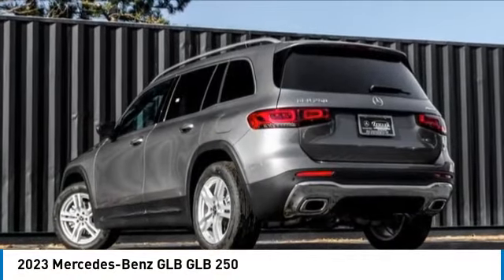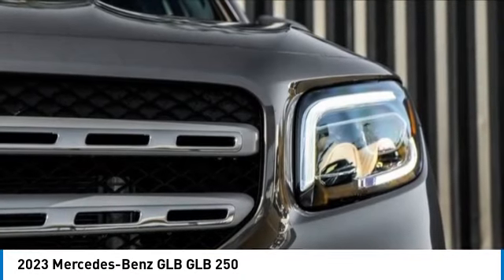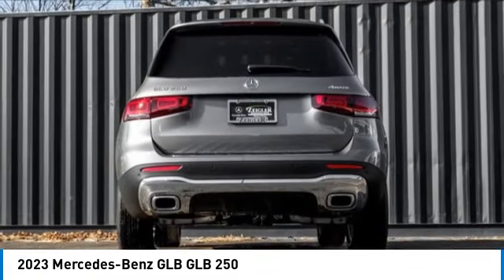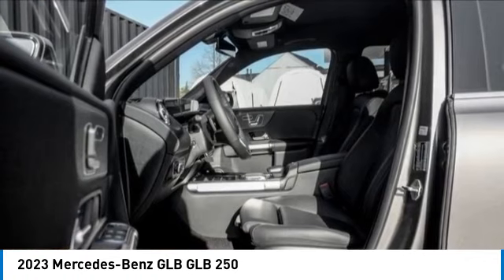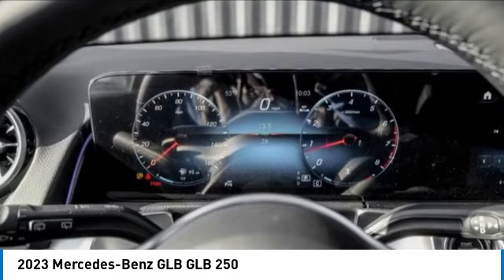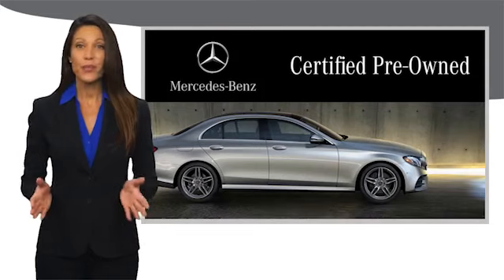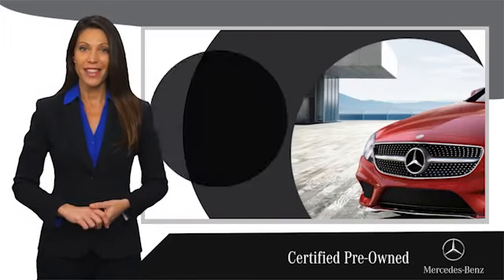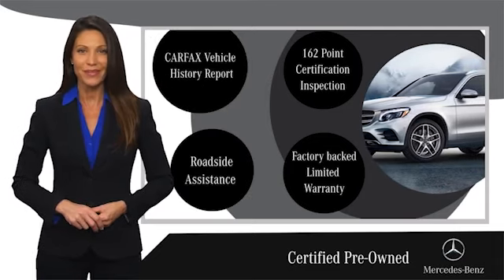2023 Mercedes-Benz GLB M232045L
2023 Mercedes-Benz GLB GLB 250